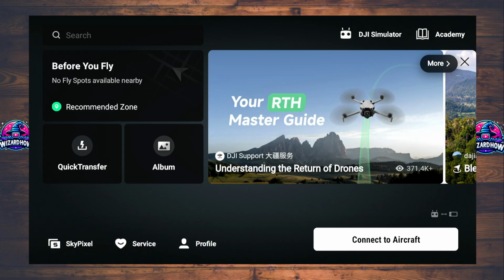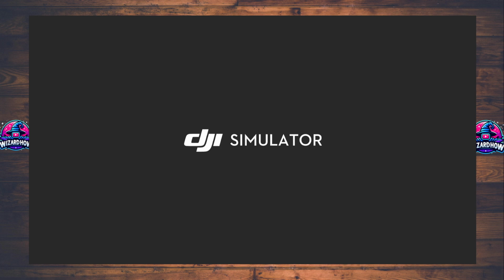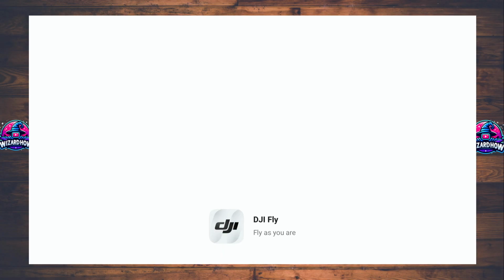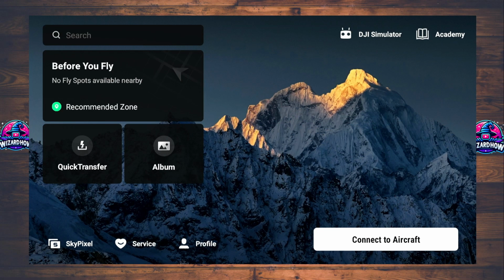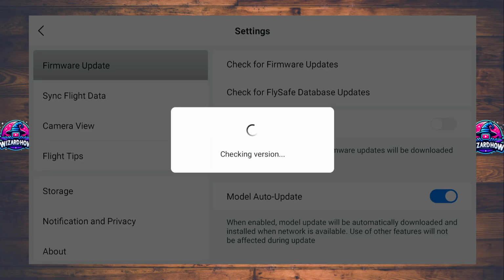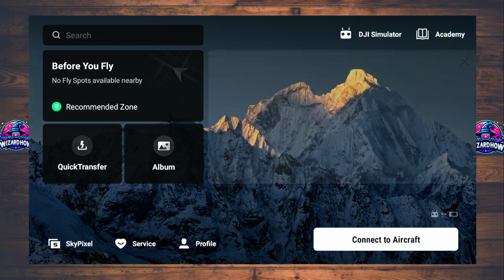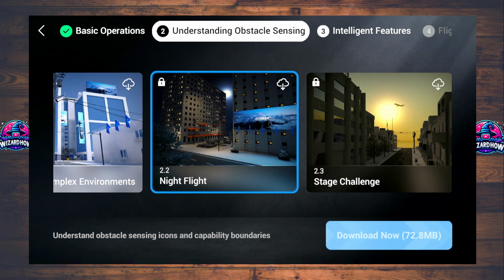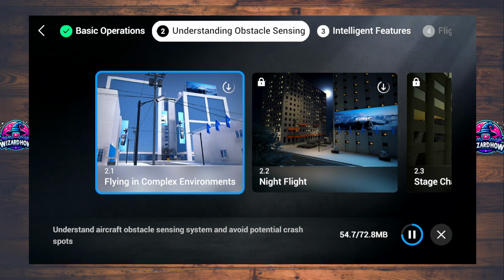How To GET SIMULATOR On DJI RC2 (QUICK & EASY) 2026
In this video, I'll show you how to get simulator on dji rc2. This is a full guide on how to download and set up the flight simulator on your dji rc2 controller in 2026. In case you've been trying to access the simulator for practice with your dji rc2, this is the video you need to see! 🎮✨🚁📱